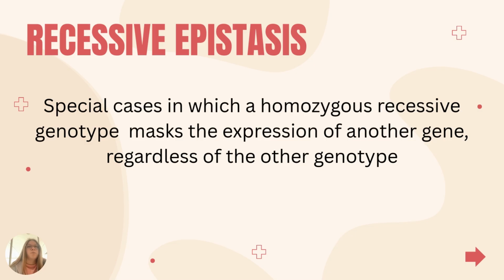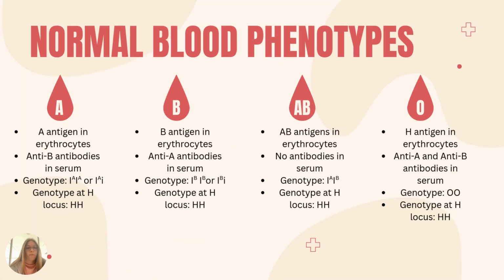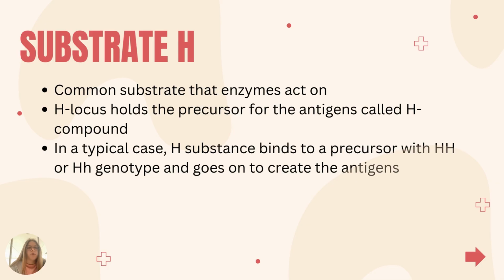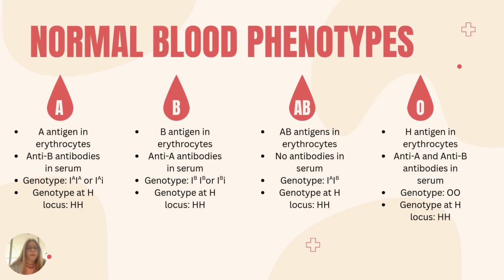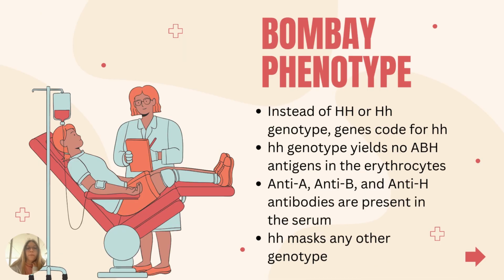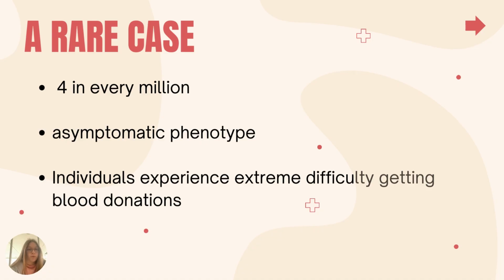GEN 3020 - The Bombay Phenotype